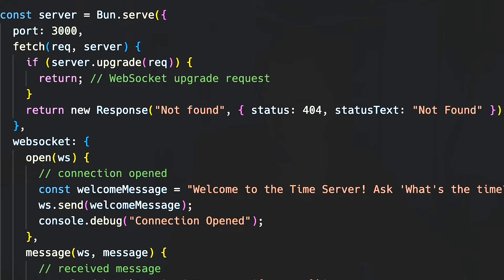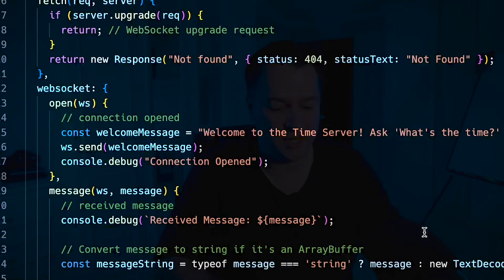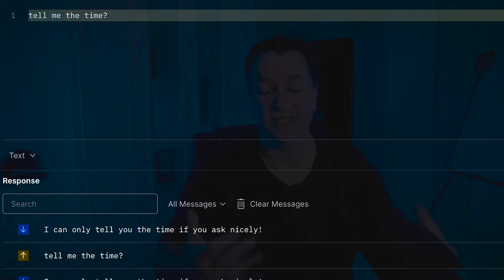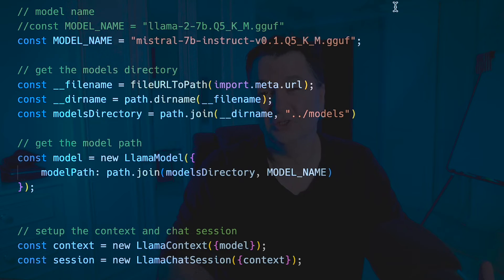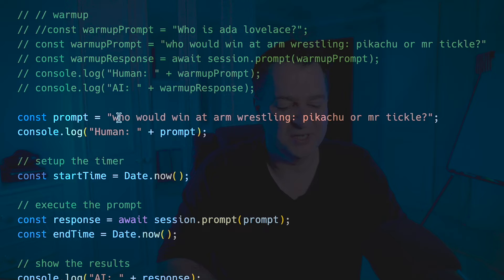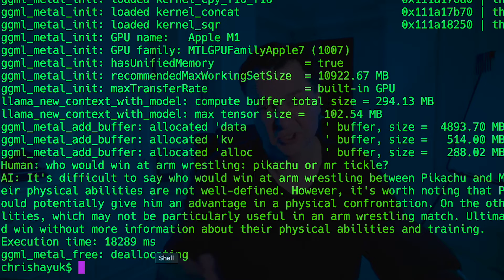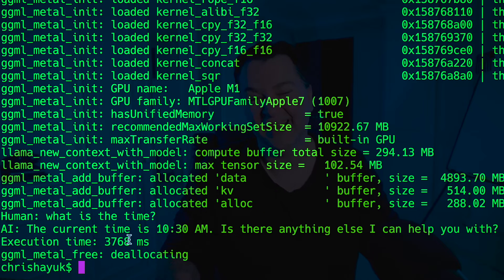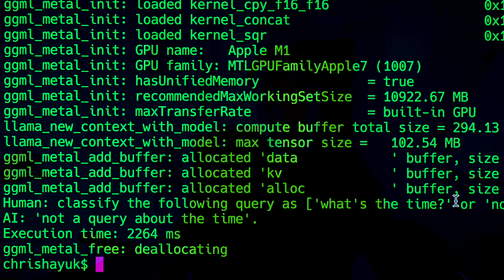Mistral-7B: Text Classification Thoroughbred or Doddling Donkey?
In this video Chris looks at whether we really should be using LLM's such as Mistral-7B to classify text using prompt engineering in our generative ai infused applications. Chris looks at how to classify text in your applications in Mistral-7B (or in any other llm such as GPT-4) and what the benefits and drawback are and whether we really should and whether there are other alternatives.